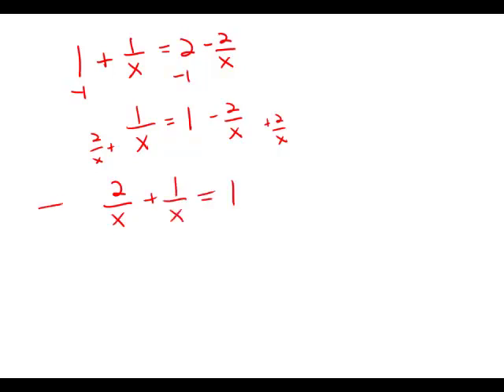GMAT Official Guide 12: Problem Solving 168